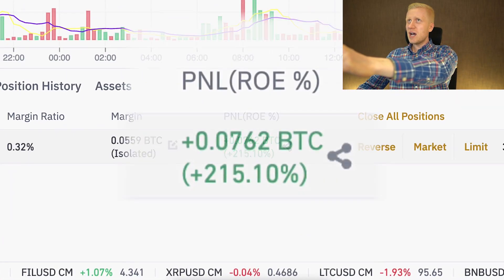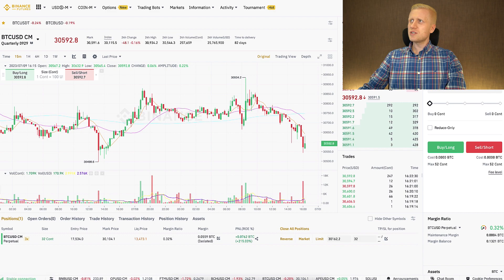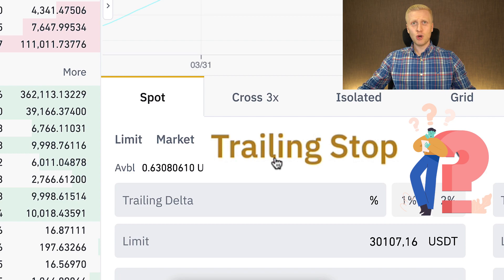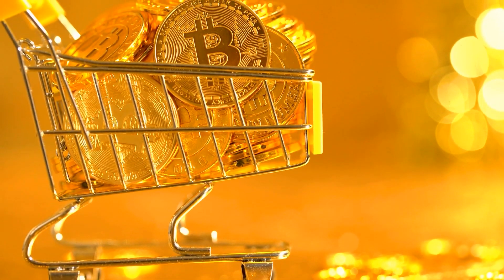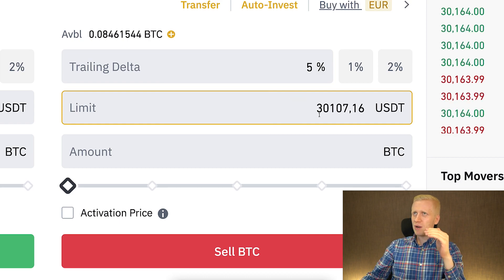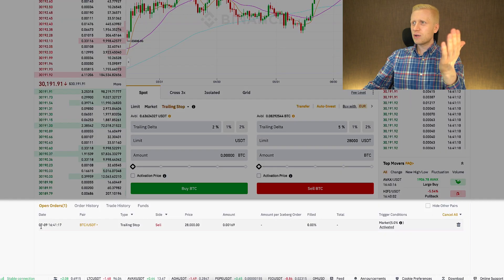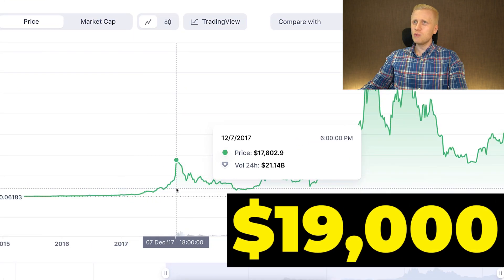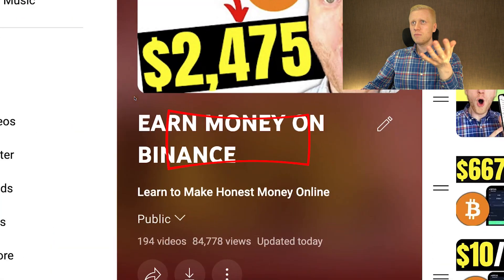How to Use Binance Trailing Stop Loss - Tutorial (Binance Rewards Code)